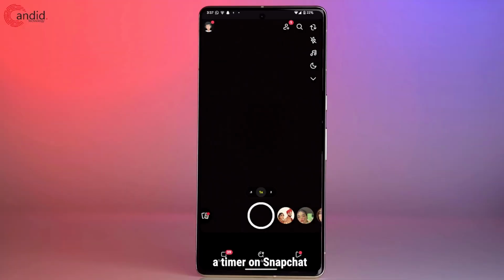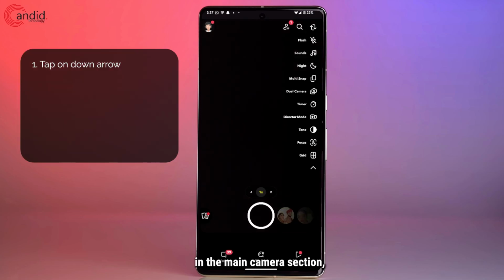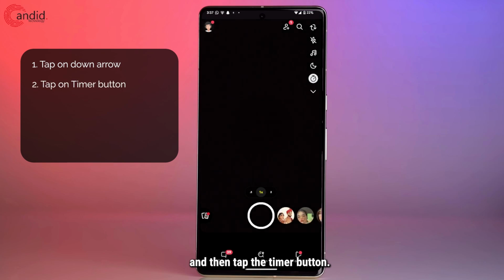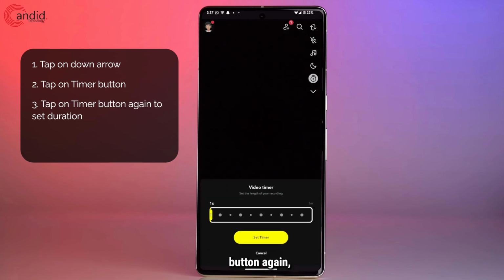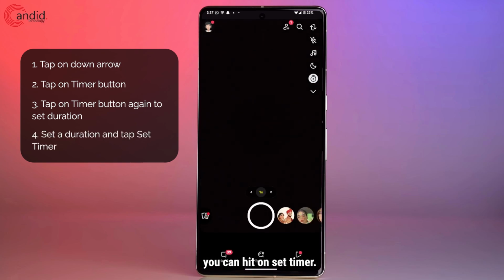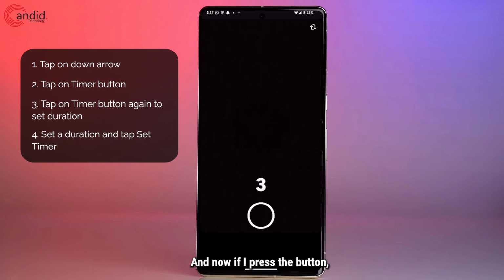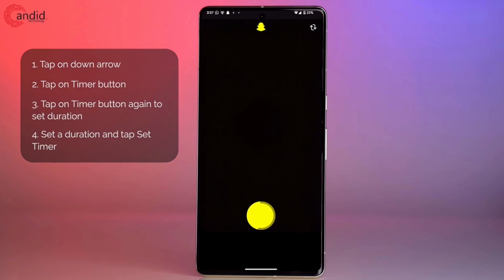How to set a timer in Snapchat?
Here is how to set a timer in Snapchat. for more guides and tech explainers, reviews, lists, comparisons and more tech-related stuff.